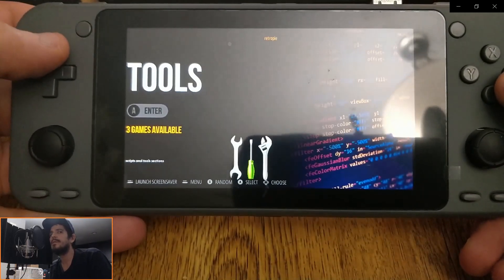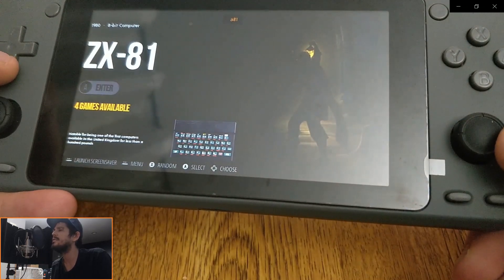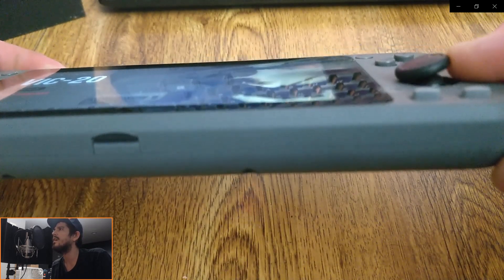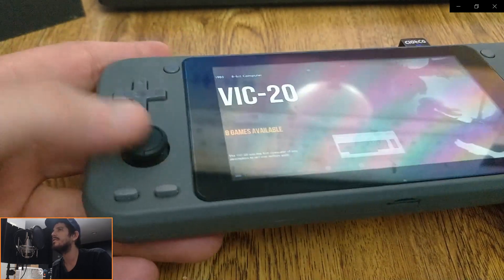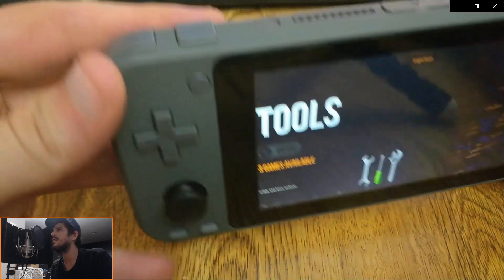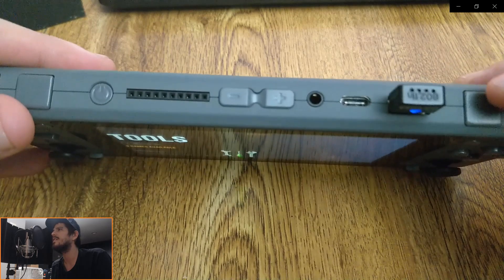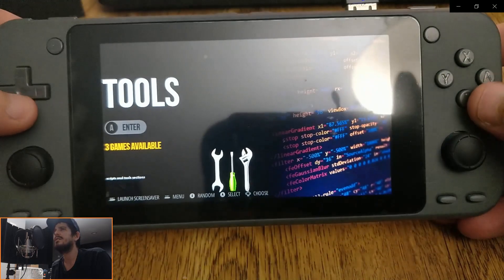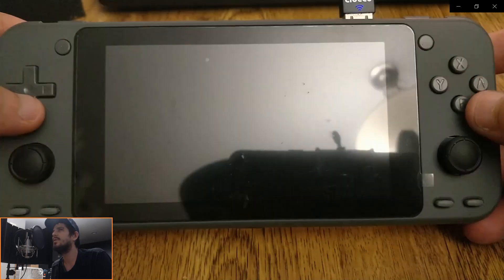Odroid Go Super New Revision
A very quick look at the new Odroid Go Super revision  and a test at putting  my mic and webcam to use instead of always just using my phone and letting them collect dust, they aren't new, I misspoke.